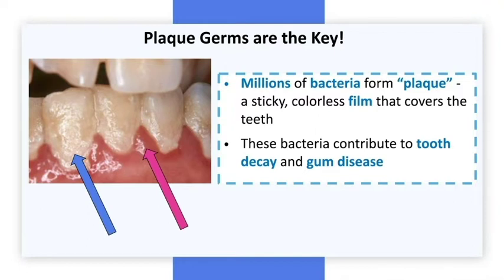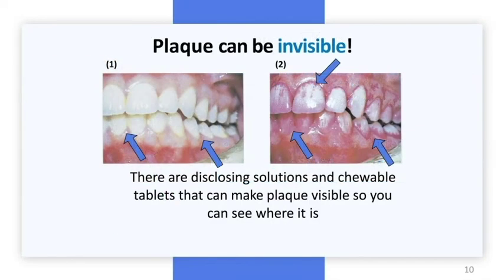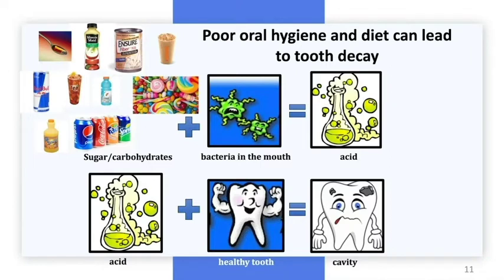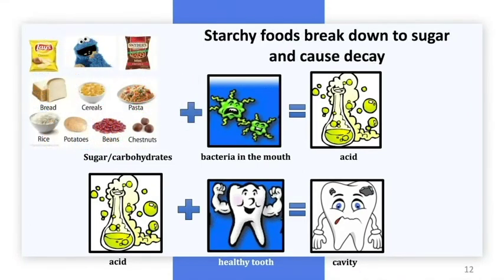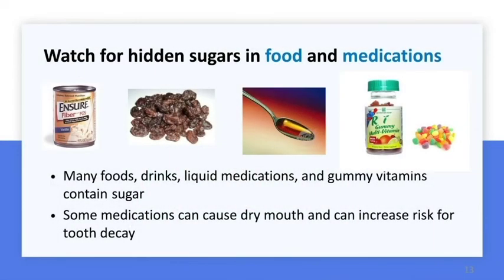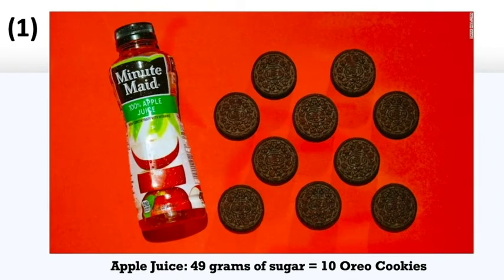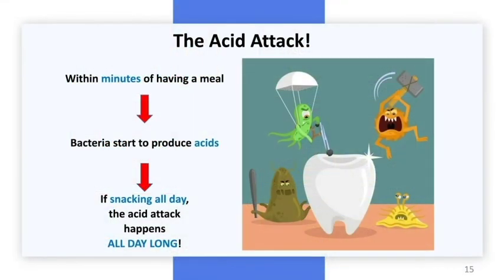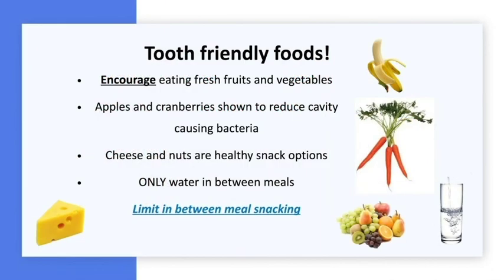1 How Nutrition Affects Oral Health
Featuring Dr. Bari Levine, MPH, pediatric dentist. Dr. Levine explains why foods and drinks that are high in sugar or starch do far more harm to oral health than tooth-friendly foods, especially when consumed between meals.